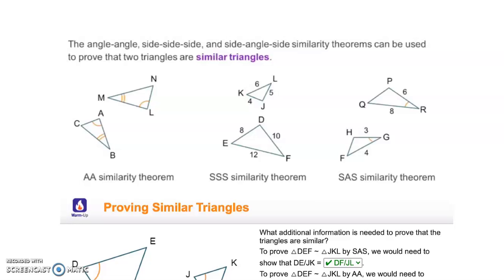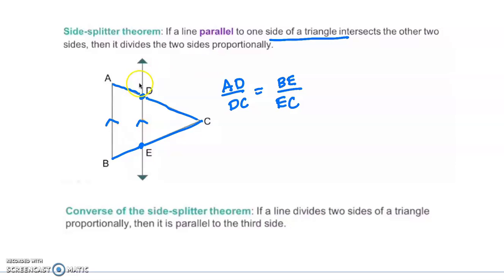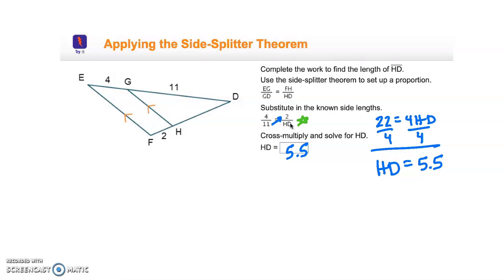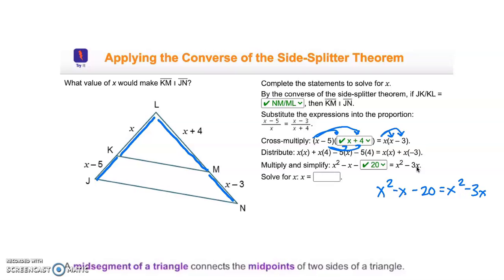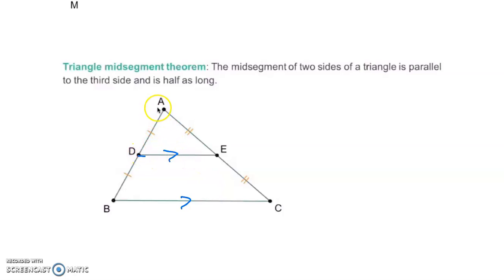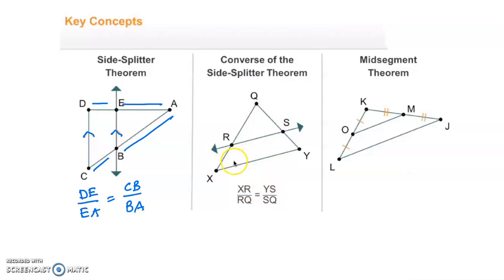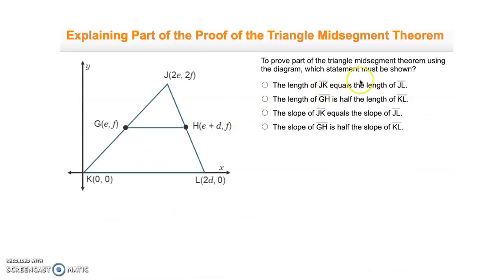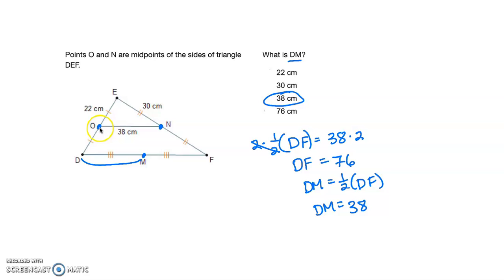2 5 Using Triangle Similarity Theorems